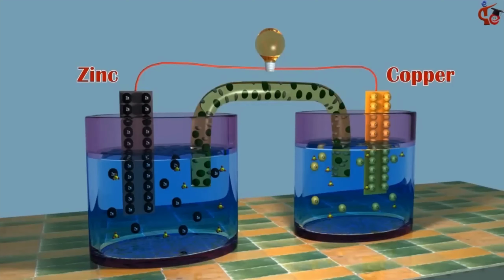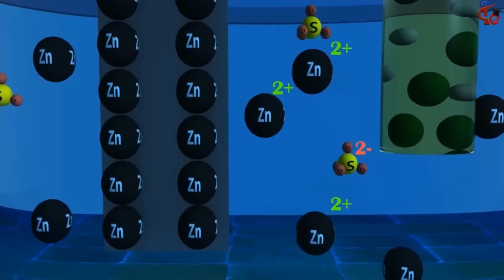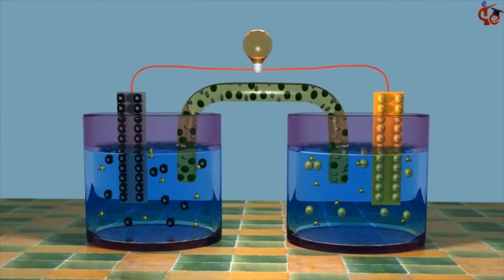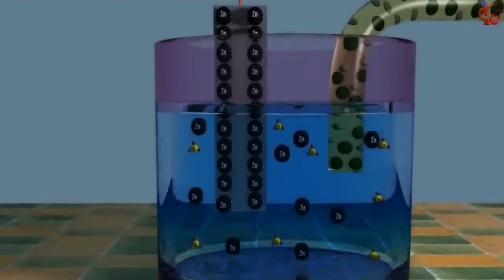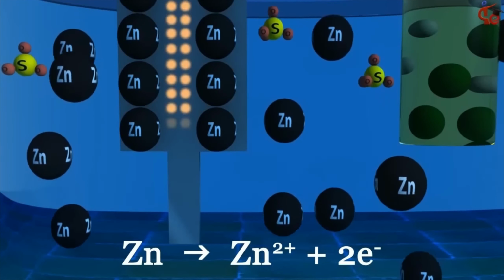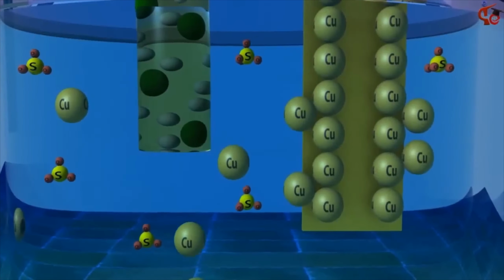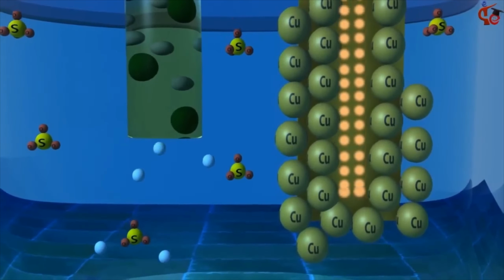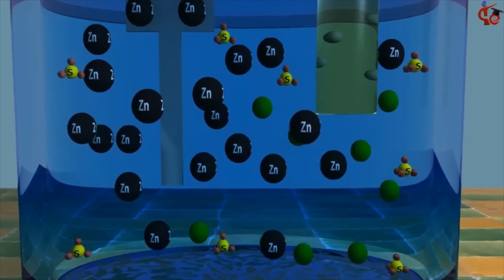Introduction to Galvanic Cells (Voltaic Cells)| Class 9th | Science | CBSE | Gyanlok EduTV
Introduction to Galvanic Cells (Voltaic Cells)| Class 9th | Science | Gyanlok EduTV

All about voltaic cells, also known as galvanic cells. These devices generate electricity by chemical reaction. Electrons pass from the anode, the oxidation site, to the cathode, the reduction site, and the movement of the electrons produces electricity. Salt bridge is another component of a galvanic or voltaic cell that facilitates ion movement between two half cells and assists in charge balancing. We will discuss cathode, anode, reduction and oxidation in this video. For each of the two half cells, we will write redox half reactions, which demonstrate electron gain and loss.